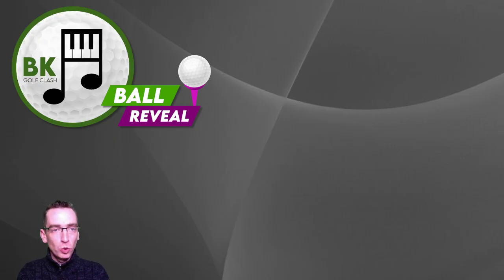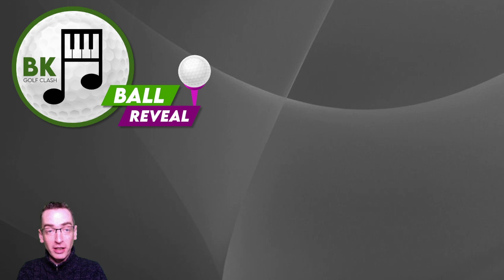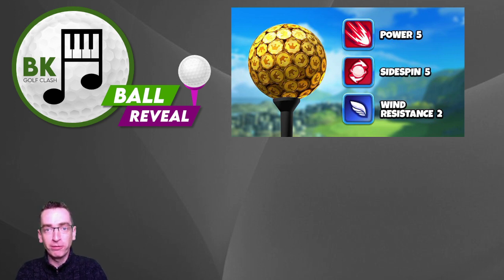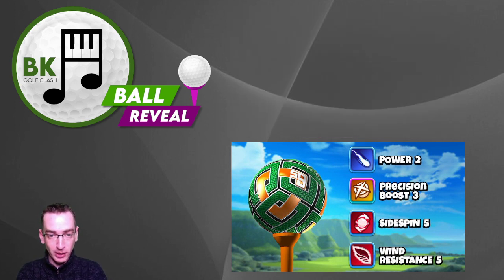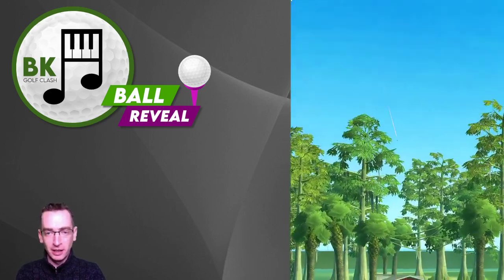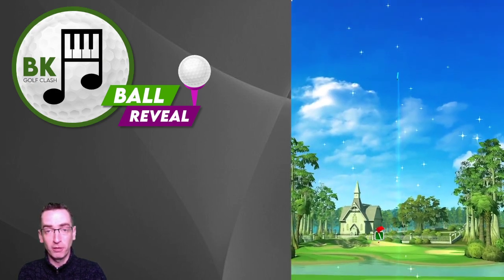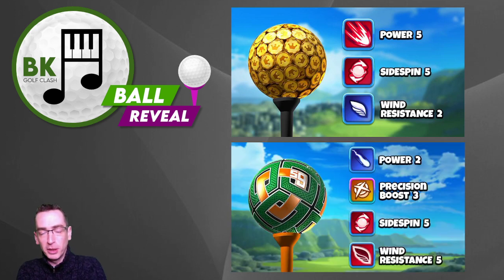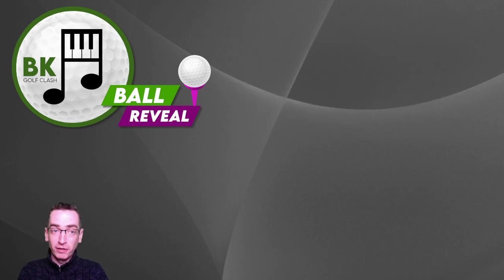x2 BALL REVEAL & DEMO: The St. Patrick’s Day Bundle Revealed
In this video I will be previewing the latest premium ball bundle to go on-sale in the game alongside showing you a demo of them in action!!

🌐 COMMUNITY SUPPORT? 🌐

QUICK LINKS